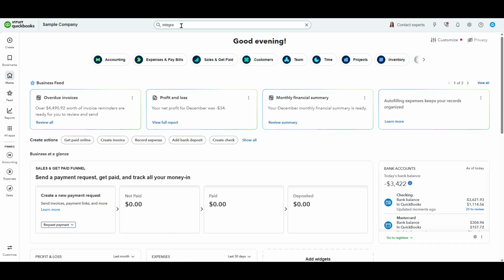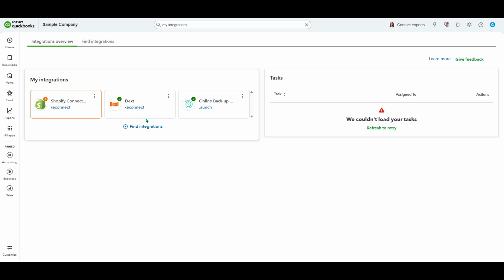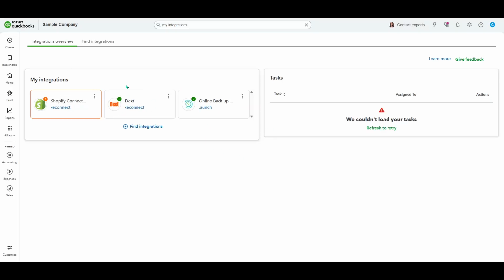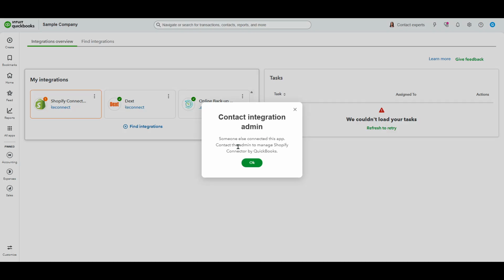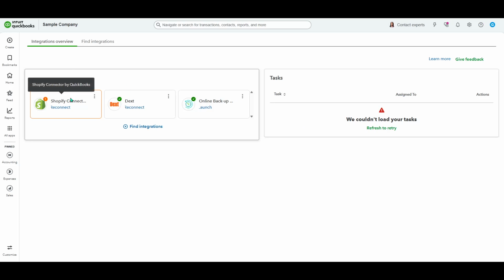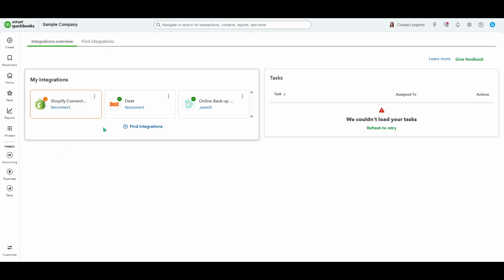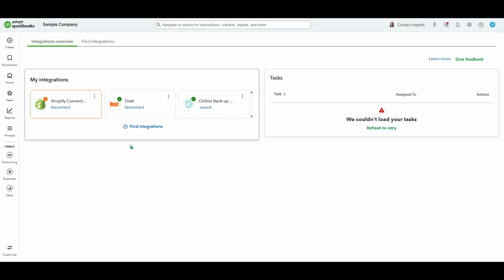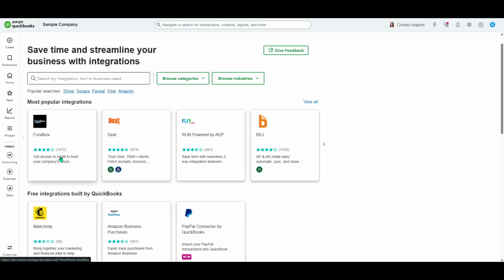How to Manage Apps in QuickBooks Online (New Interface | 2026 Step-by-Step Beginner Tutorial)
Learn how to manage apps in QuickBooks Online using the new interface to keep your integrations organized and secure! In this 2026 step-by-step beginner tutorial, I’ll show you how to find connected apps, review permissions, disconnect or reconnect apps, troubleshoot sync issues, and choose the right apps from the QuickBooks App Store. Perfect for beginners, small business owners, and bookkeepers using QuickBooks Online integrations.

how to manage apps in quickbooks online, quickbooks app management tutorial 2026, quickbooks online new interface apps, manage connected apps quickbooks step by step, disconnect apps quickbooks online, quickbooks app store integrations, beginner quickbooks tutorial, small business app integrations, bookkeeping app management, quickbooks online settings